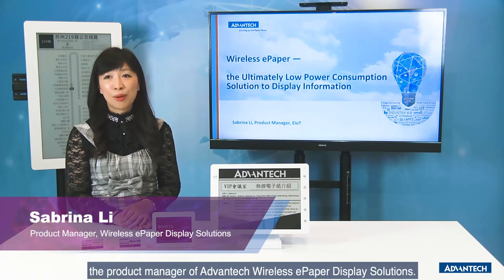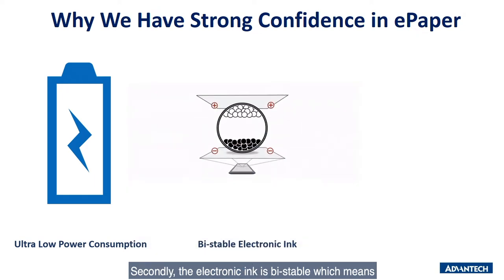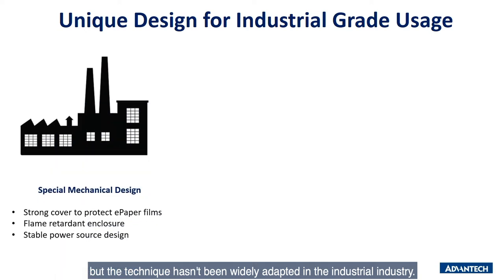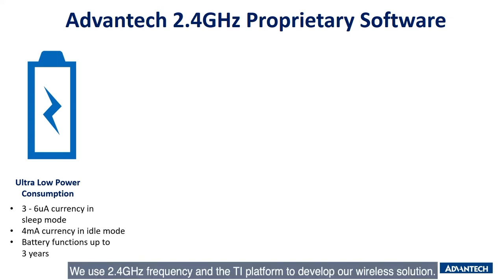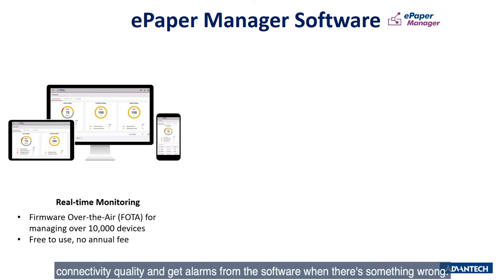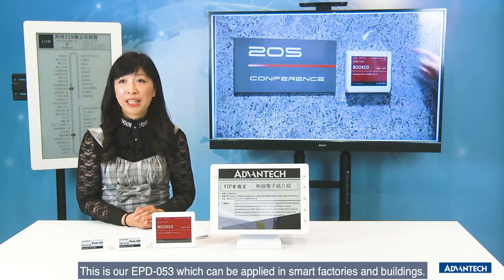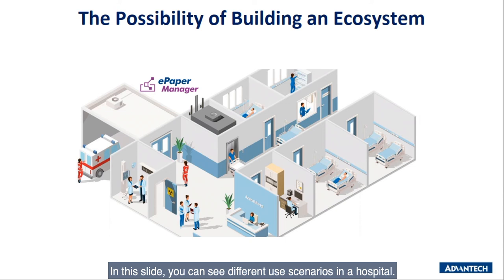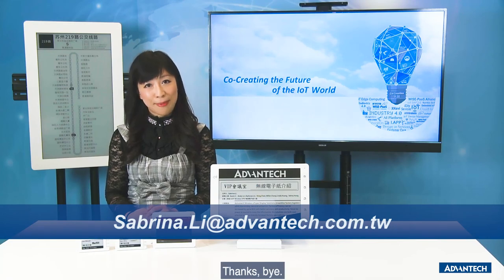Advantech Wireless ePaper Display Solutions Overall Instruction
To display massive and real-time data from IoT devices, power could be a really big issue when we consider about product design and installation. That’s why battery-driven ePaper display technique is the perfect fit for the world of IoT.

 Advantech is mainly targeting at medical, smart manufacturing and public transportation fields to promote the wireless ePaper Display Solutions. Compare with traditional LCD panels, an outdoor LCD panel needs at least 3000 nits to make an image clear under the sunshine that consumes almost hundreds times of power than the ePaper display. Secondly, the electronic ink is bi-stable which means there’s no power needed to hold an image. The power will only be consumed when updating images. Lastly, the electronic ink applies reflective display technology requires no backlight to show images. This allows images can be always-on and clear to read even under strong sunshine.

To learn more about the Advantech Wireless Display Solutions, please